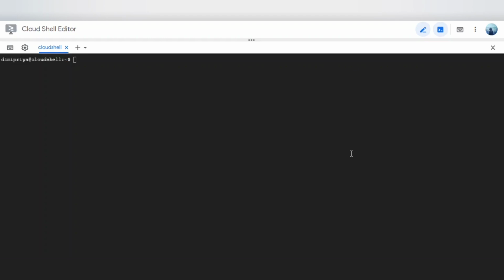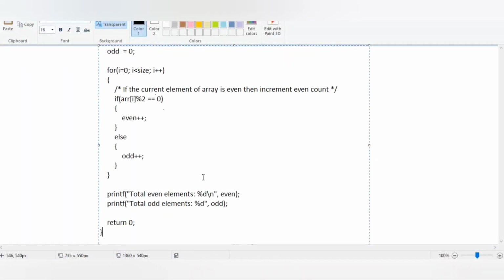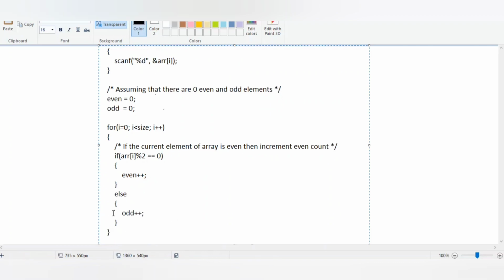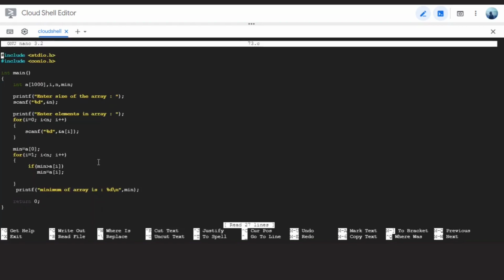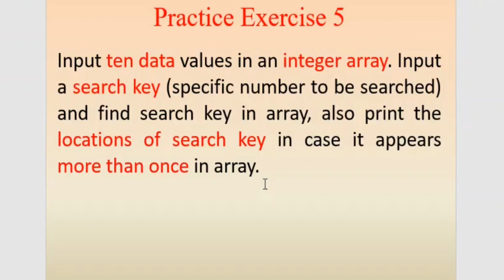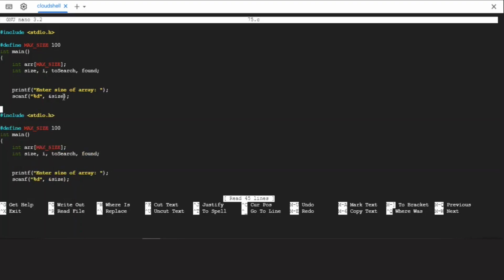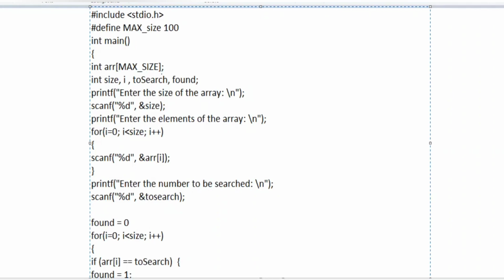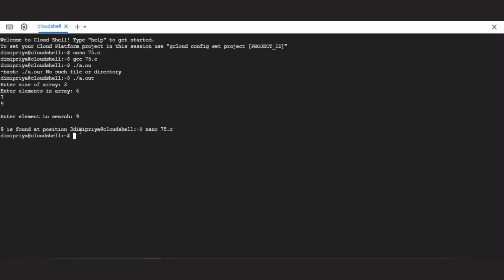Array Introduction with Hands on Code Simulation | Code with Coffee | ft. Diksha Mishra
This video is a continuation of the previous one. In this video, Diksha will show hands-on Code Simulation of Practice Exercises on Array. An array is a data structure, which stores a collection of data elements, each identified by at least one array index or key. Code simulation is a necessary practice, where coders can draw a clear picture of their code.

Team Code with Coffee always emphasise CODE SIMULATION, to brush up your skills